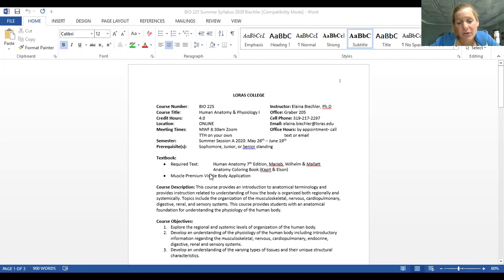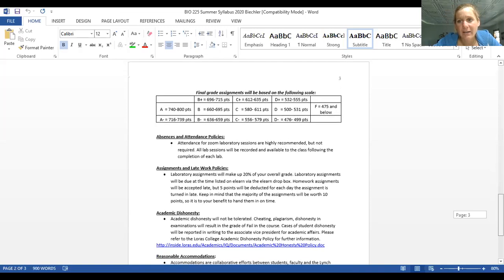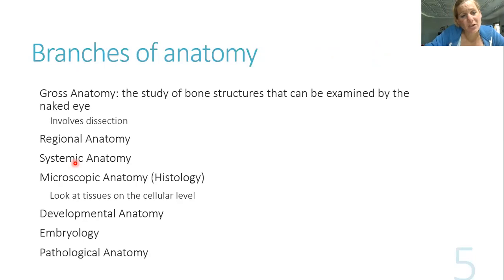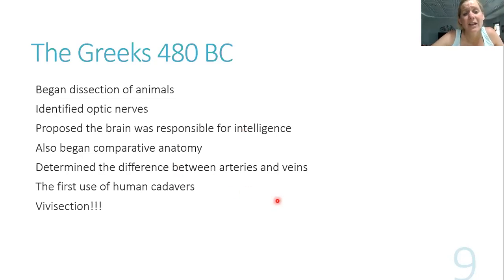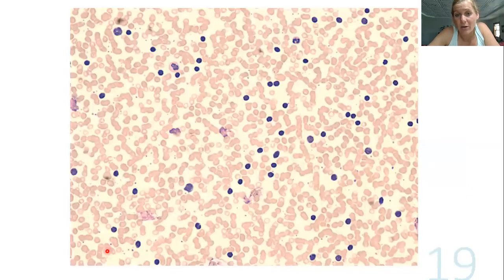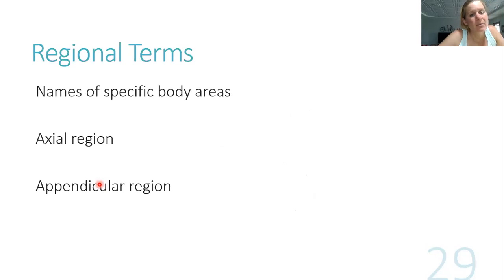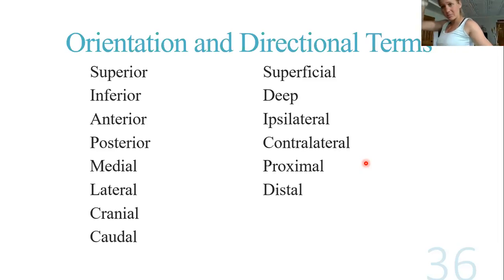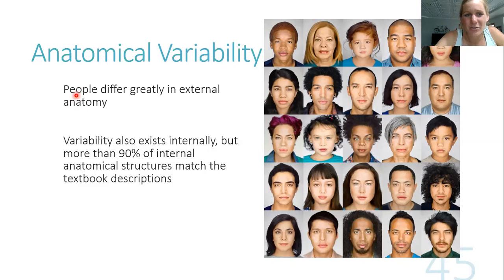Lecture 1 & syllabus audio BIO 225